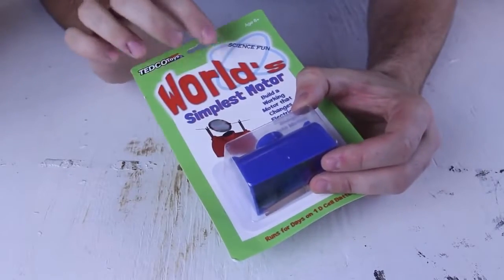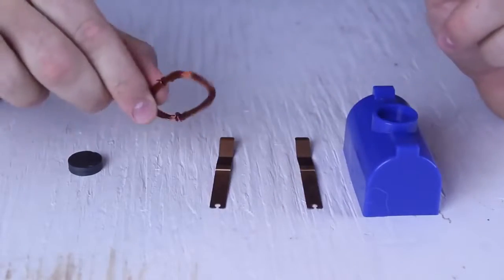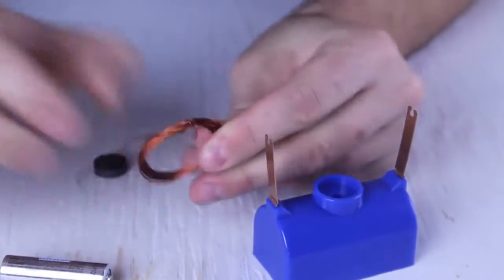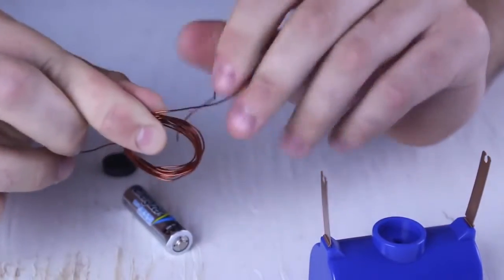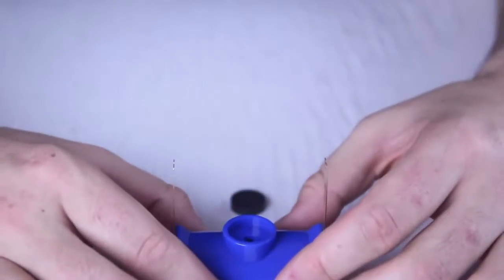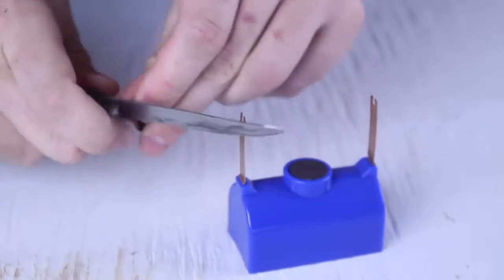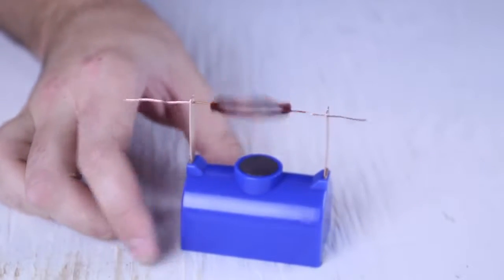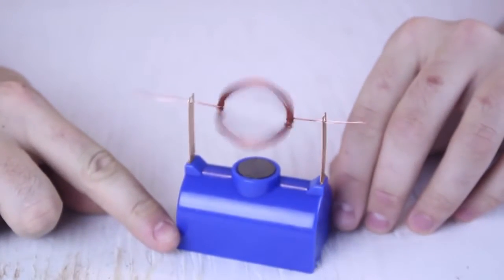World's Simplest Motor